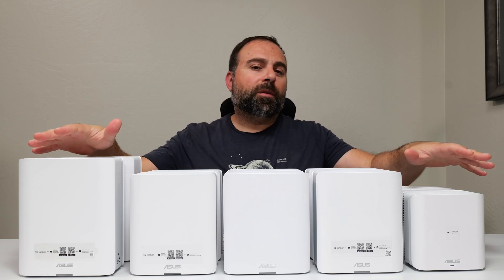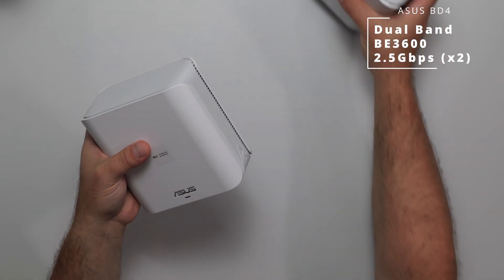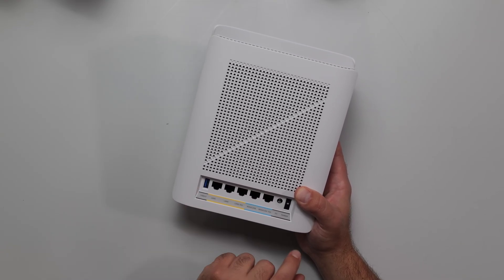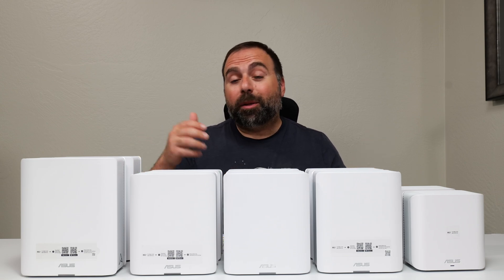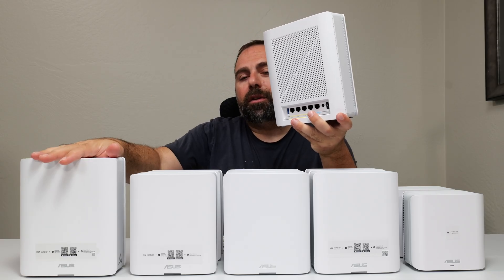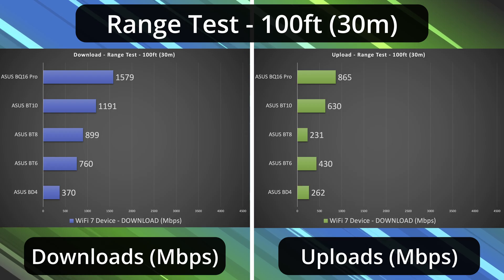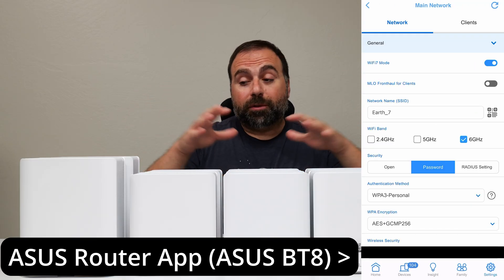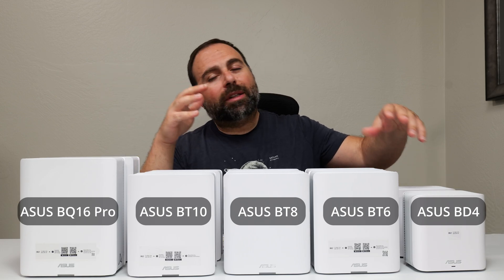ASUS WiFi 7 Mesh Battle: BD4 vs BT6 vs BT8 vs BT10 vs BQ16 Pro - Specs, Speed, Range & Winner!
Which ASUS Wi-Fi 7 mesh system is the new King? I'm testing the new ZenWiFi lineup, from the entry-level BD4 all the way up to the quad-band, 10-Gigabit BEAST, the BQ16 Pro.

In this video, we find out which one is worth your money. We'll cover detailed specs, real-world internet and local speed tests (wired and wireless backhaul), and a full range test to see how they handle a real home environment.

Sample routers provided by ASUS for review

Product Links
► ASUS ZenWiFi BQ16 Pro (2 pack)
► ASUS ZenWiFi BT10 (2 pack)
► ASUS ZenWiFi BT8 (2 Pack)
► ASUS ZenWiFi BT6 (2 pack)
► ASUS BD4 WiFi 7 Mesh (2 Pack)

Timeline
00:00 - BD4 vs BT6 vs BT8 vs BT10 vs BQ16 Pro
01:07 - What is Mesh WiFi?
02:07 - ASUS BD4 Ports
02:54 - ASUS BT6 Ports
03:24 - ASUS BT8 Ports
03:44 - ASUS BT10 Ports
04:03 - ASUS BQ16 Pro Ports
04:37 - Power Supplies
04:48 - Internet Speed Tests
06:21 - Local Speed Tests
08:52 - Range Tests
11:30 ASUS Router App
15:05 And the Winner is ...